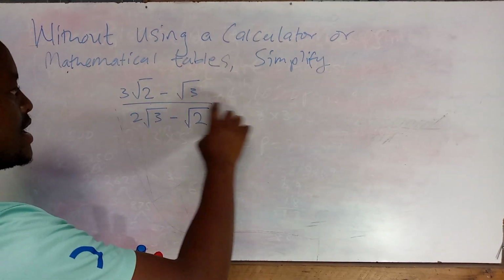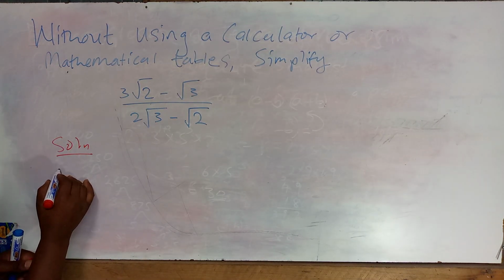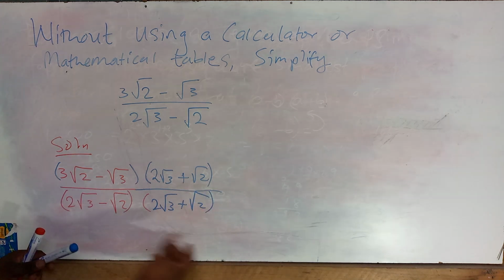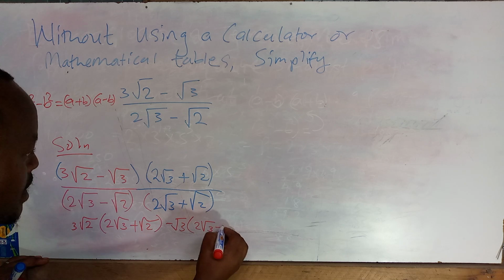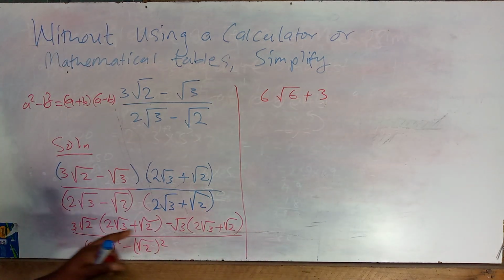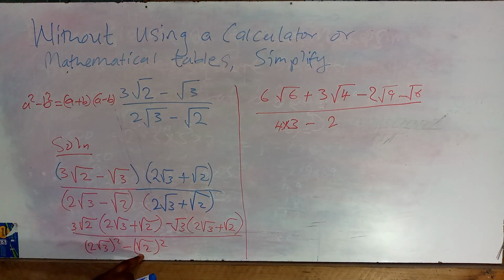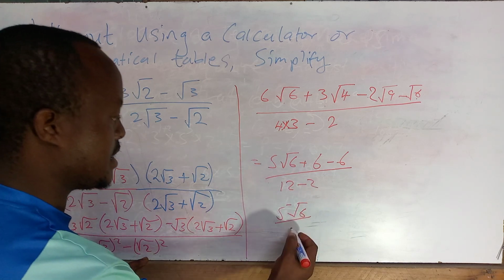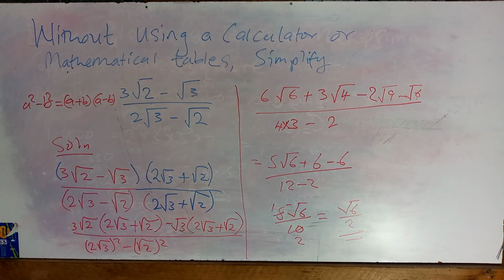Surds Rationalization (Simplification)